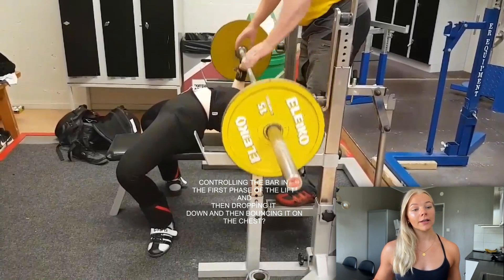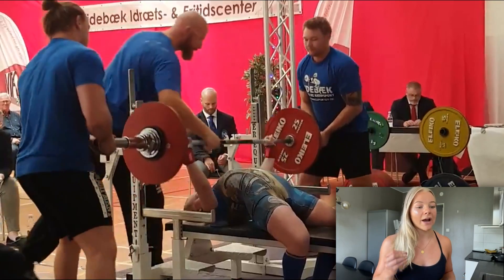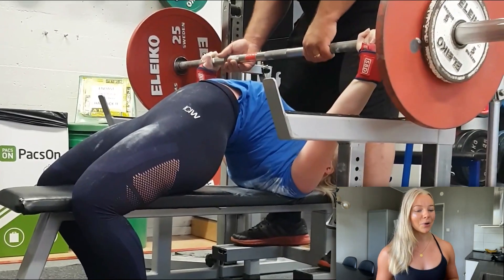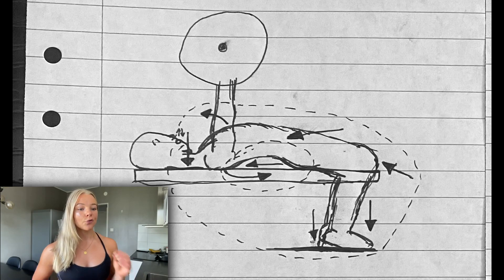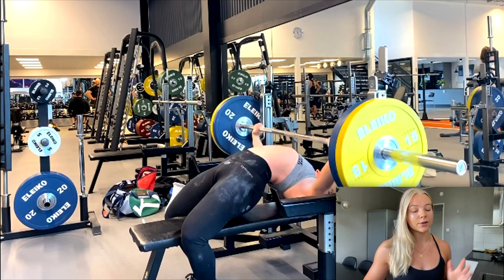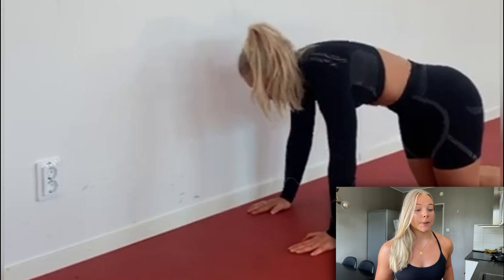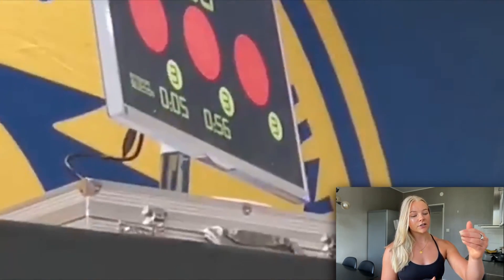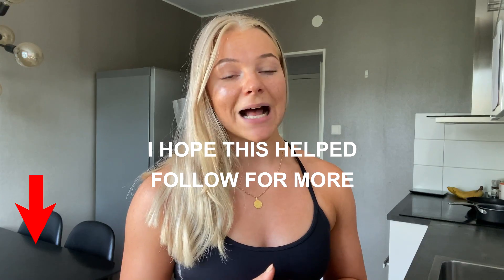Struggle With Getting The Bar Of The Chest? This is WHY and 3 Ways to FIX it!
Do you control the bar down, drop it at the chest, bounce at the chest and then have trouble getting it moving from there?

This is a common issue.

I myself have failed dozens of benches both in and out of competition because of this.

But, the failings taught me how to get passed it.

And this is how you can do that too.